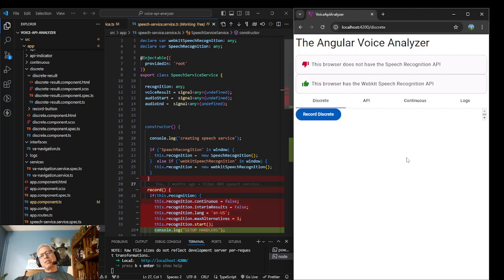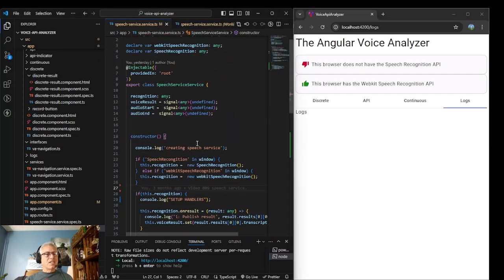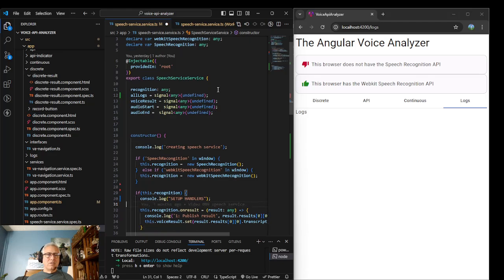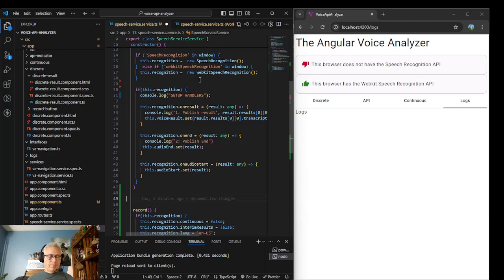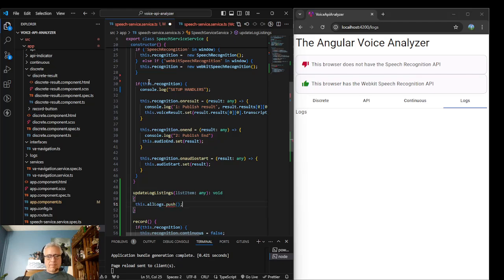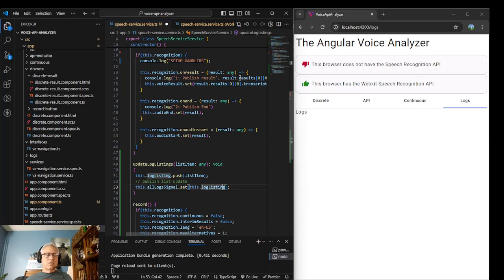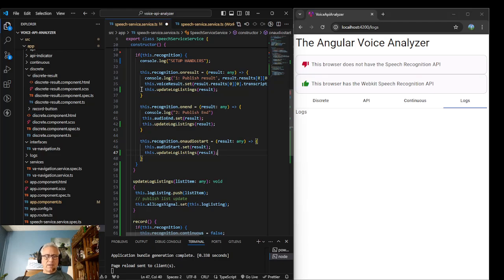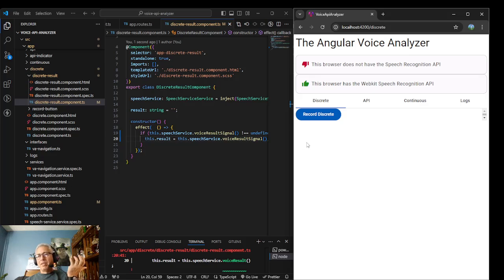Web API Speech Analyzer: Video 034 start collecting all logs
In this video I started working on collecting all the Web Speech API logs.